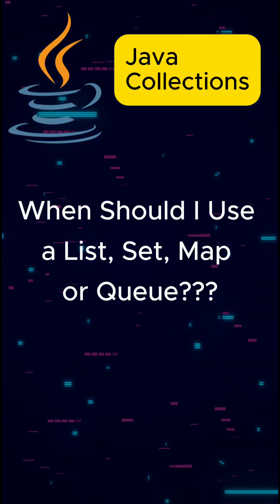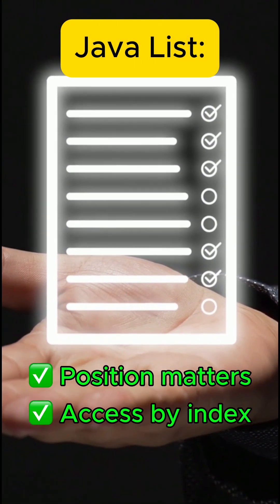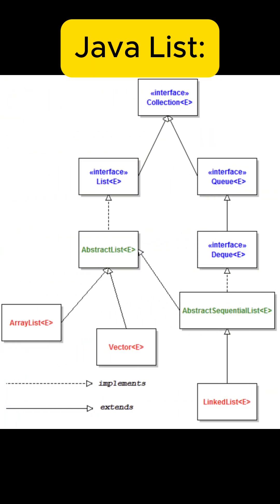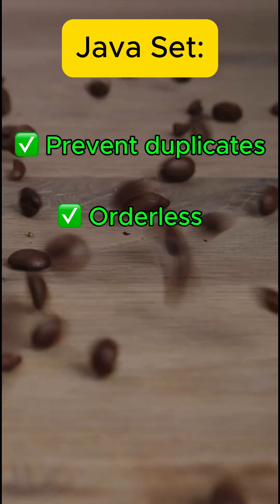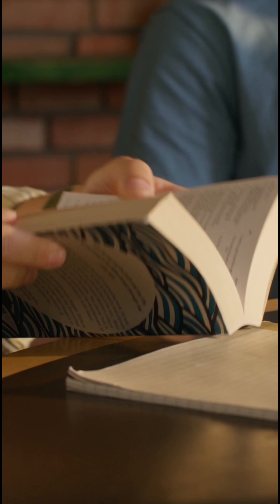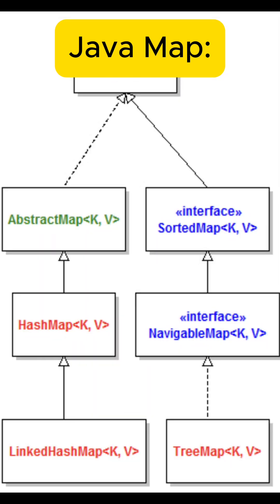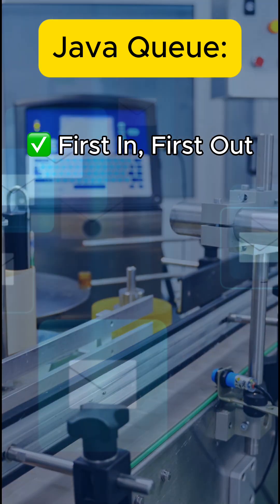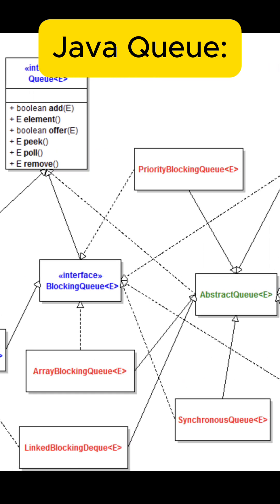Java Collections: When to Use List, Set, Map or Queue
Still wondering when to use a List, Set, Map, or Queue?
This short video breaks it down with clear examples to help you choose the right collection every time.
No fluff — just fast, practical insights every Java dev should know!